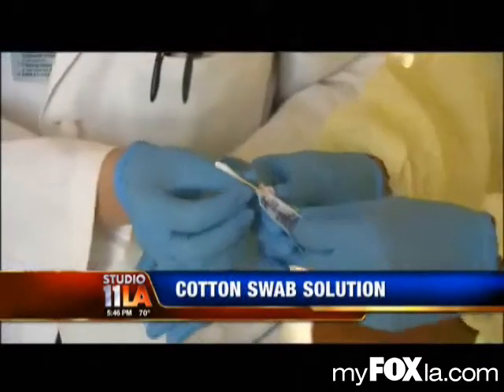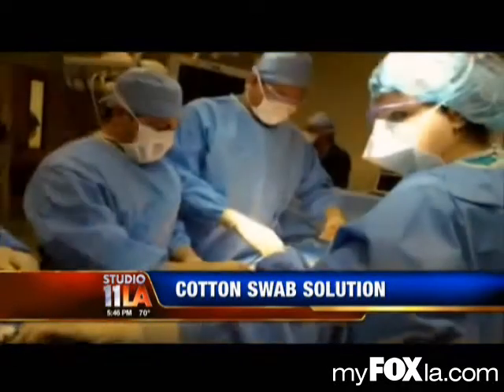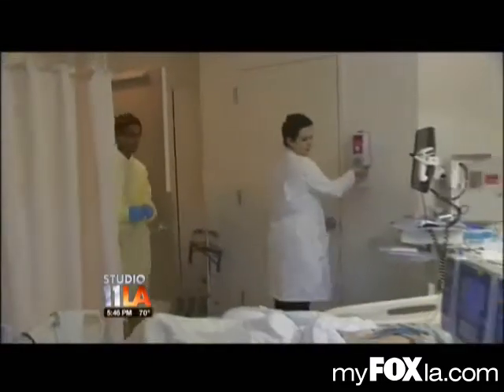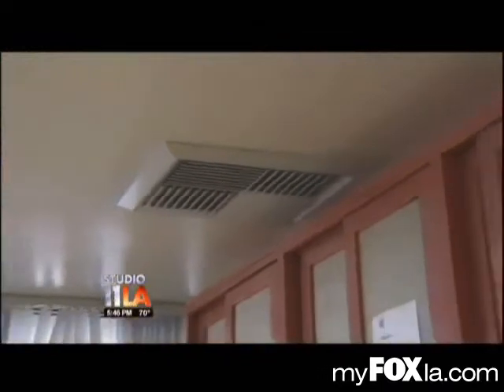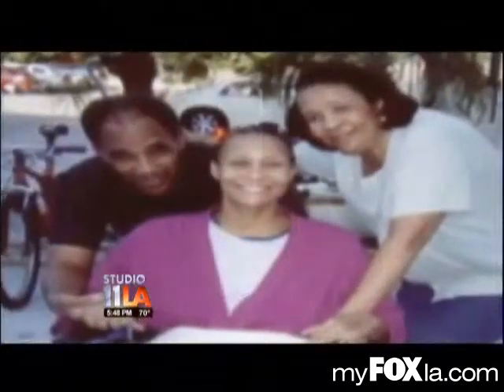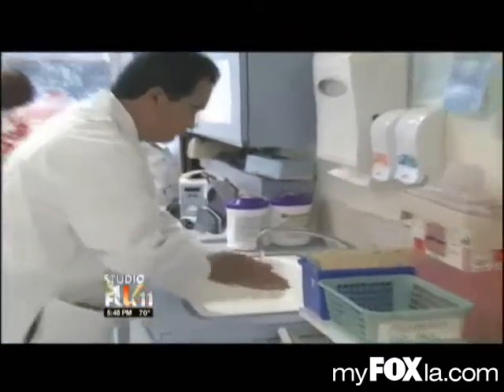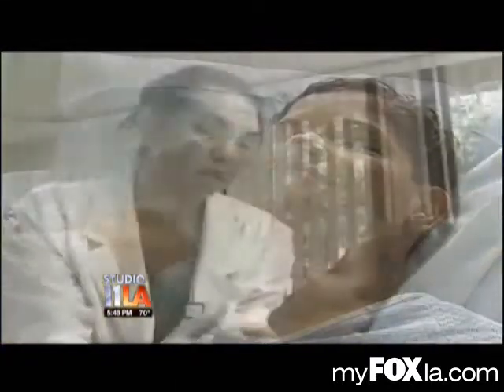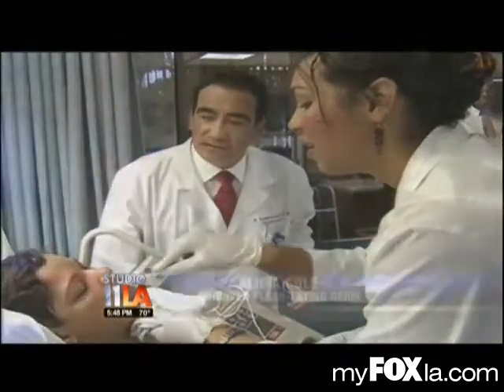How to Prevent Infection after Surgery- FOX 11 News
A simple procedure pioneered by a Los Angeles area surgeon -- involving something you probably already have at home -- can stop these infections.
Dr. Shirin Towfigh of Cedars Sinai Medical Center discovered magic in a cotton swab.

Meanwhile, patient advocate Alicia Cole, who almost died of flesh-eating bacteria she contracted following routine fibroid surgery, is on a mission to clean up hospitals and protect you from going thru the agony she went through.